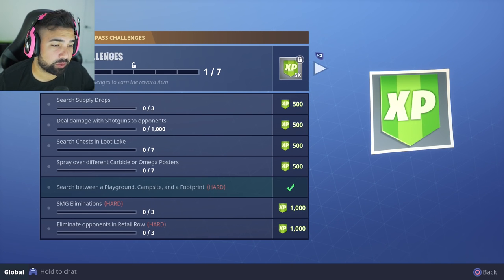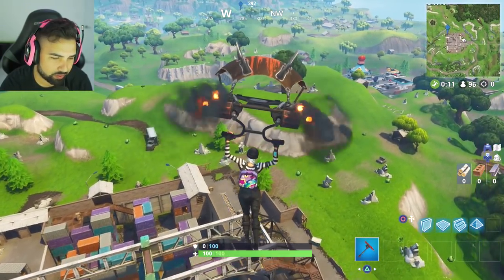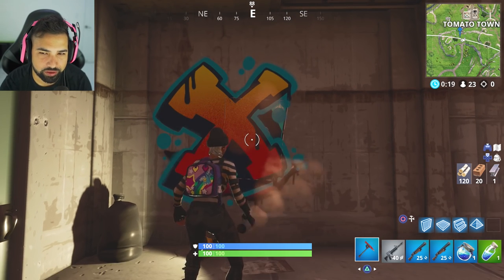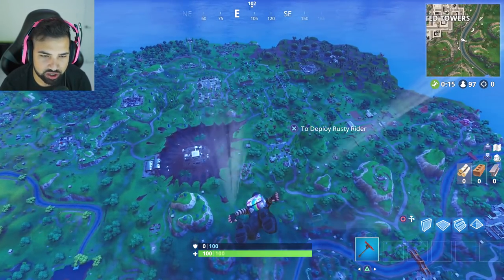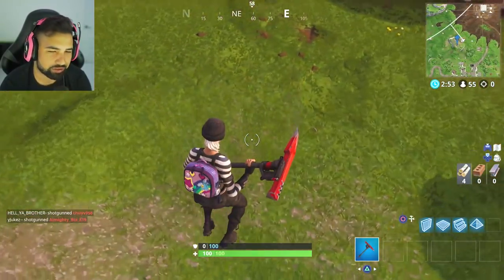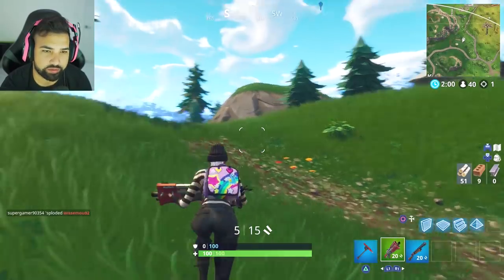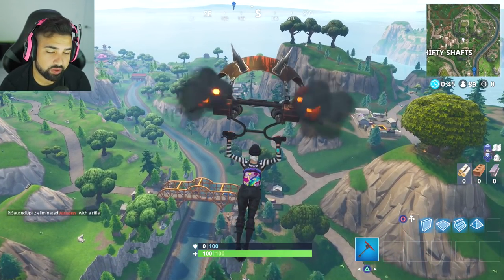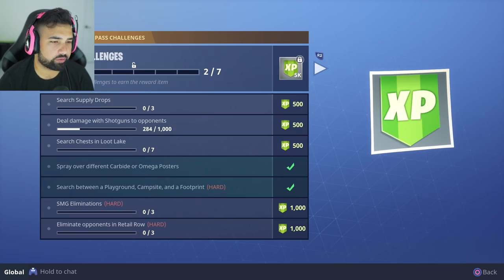"Spray Over Different Carbide or Omega Posters" ALL LOCATIONS in Fortnite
Fortnite Battle Royale Season 4 Week 6 Challenges Spray Over Different Carbide or Omega Posters all locations found Guide. This video shows you how to and where to find all 7 posters.

About HollowPoiint

EVERYTHING I use to GAME:
▶Kontrol Freek:
▶SCUF Gaming:
6800 SW 40th St #282

♬ Music ♬
➞Title:
➞Artist: